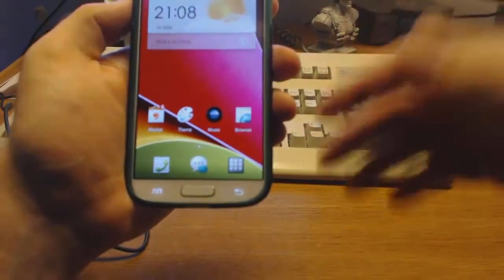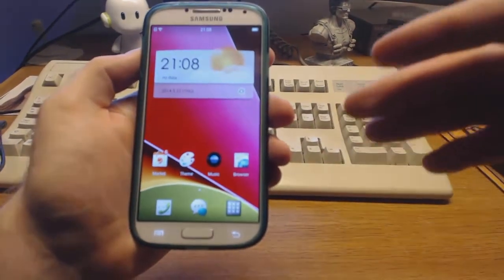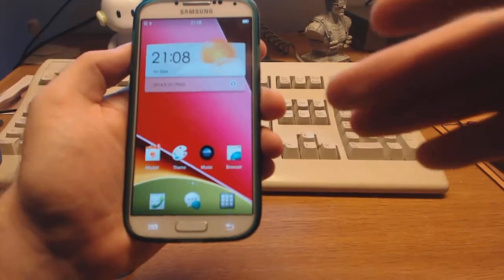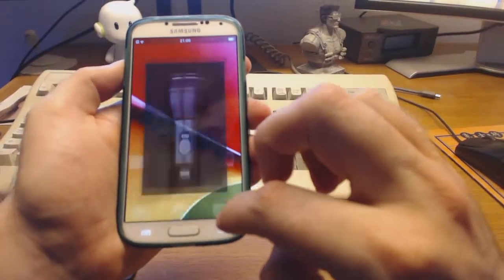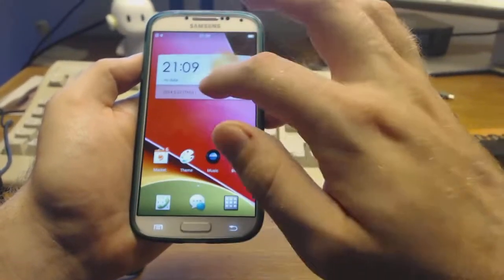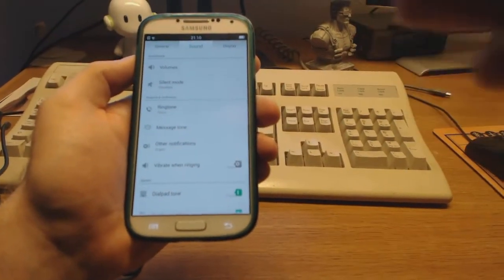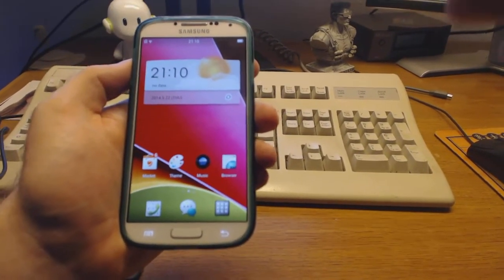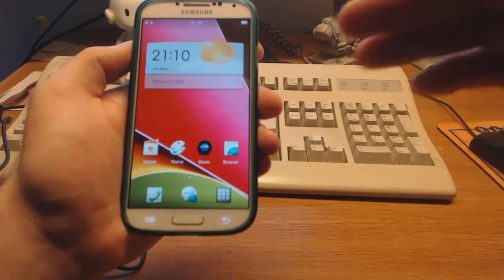Oppo ColorOS 2.0 ported to Samsung Galaxy S 4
A quick demo of ColorOS 2.0 ported to Galaxy S 4